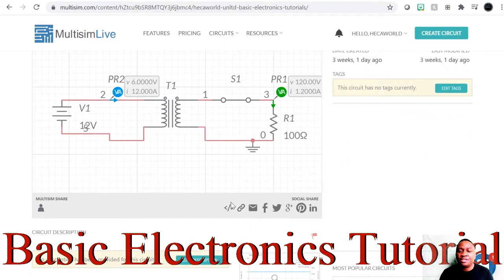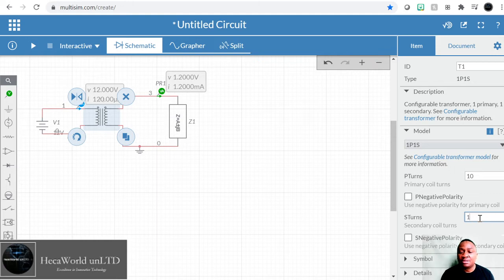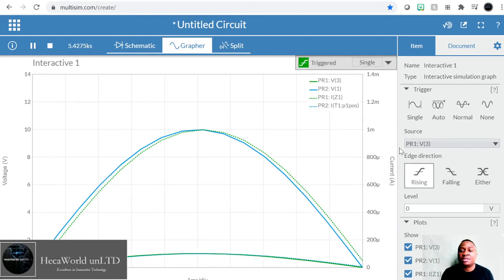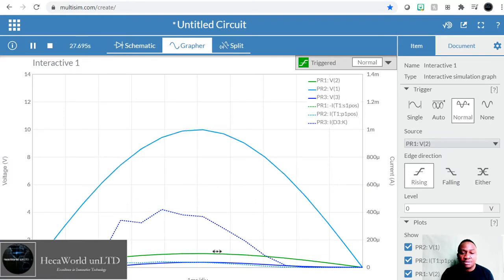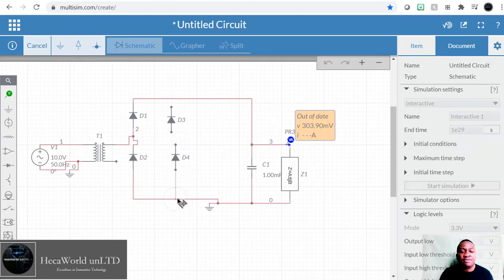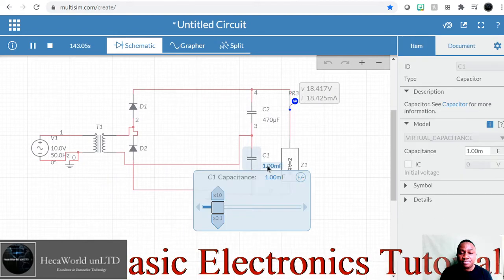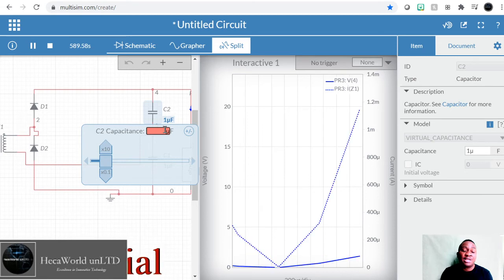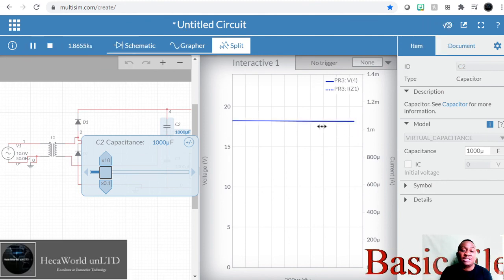HecaWorld unLTD Transformer Tutorial | StepDown | StepUp | Full Wave Rectifier | Electronics Circuit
In this tutorial we discussed Transformers, Voltage rectifiers and filtering circuits with examples. We hope you will find this informative.